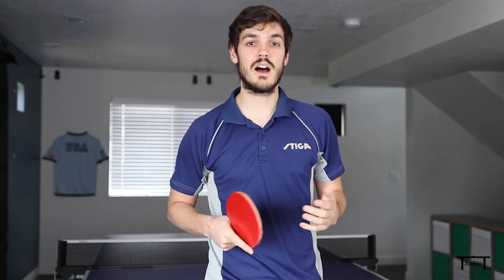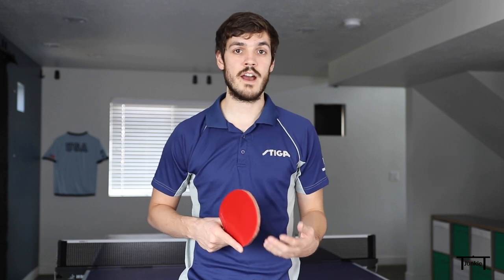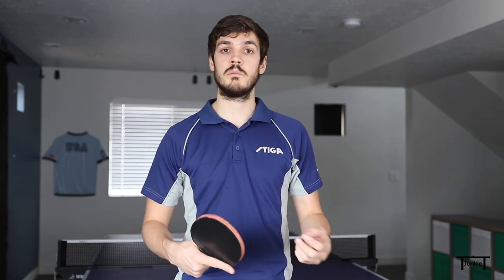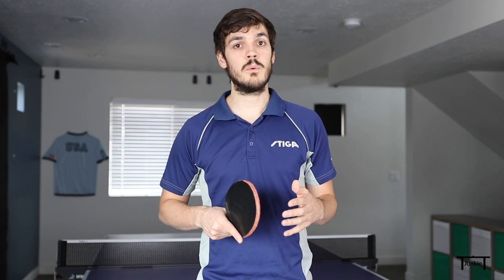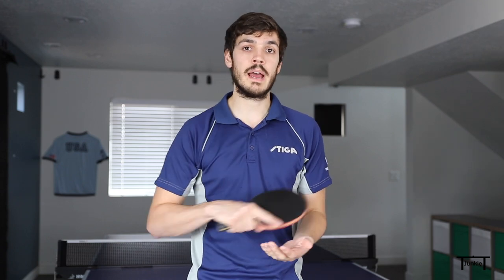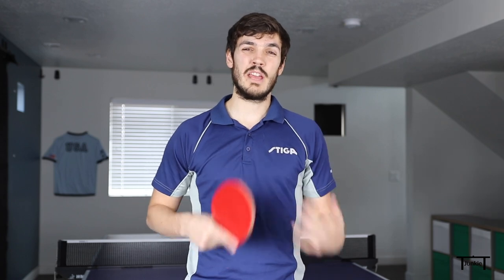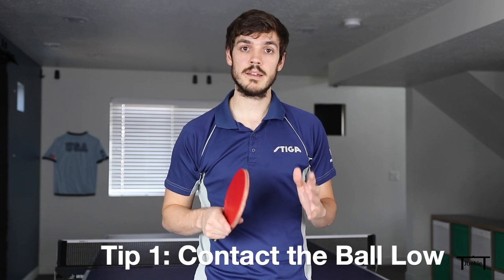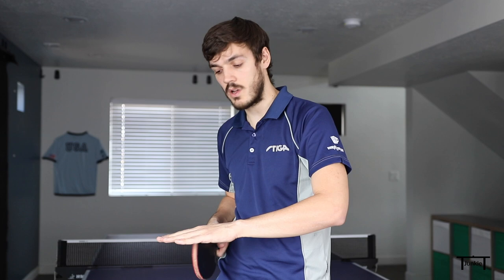5 Best Tips to Improve Your Serves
This video lists the top ways to improve your serve. These tips will work for any serve you do!

Rackets:
Rubbers:
BLACK: